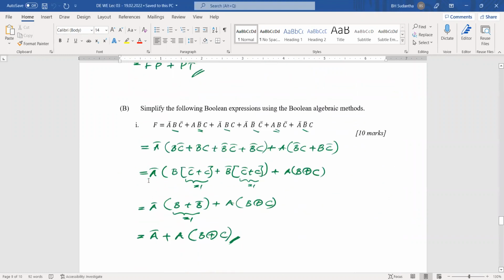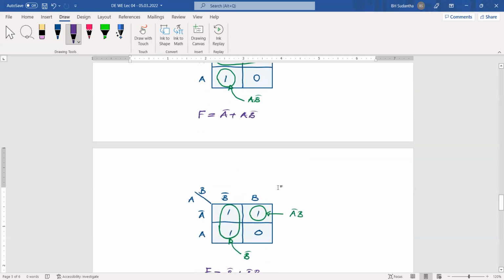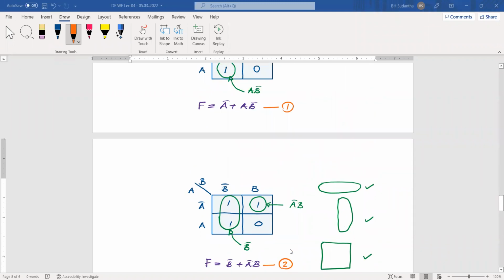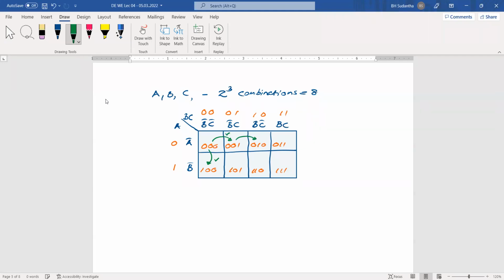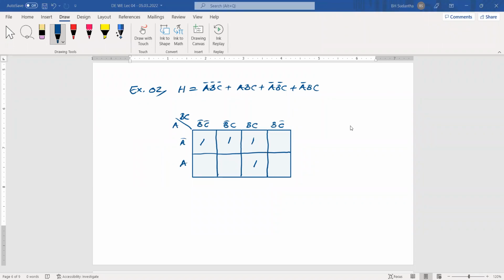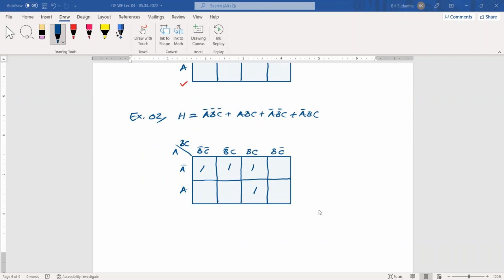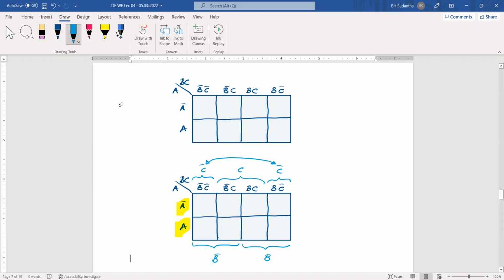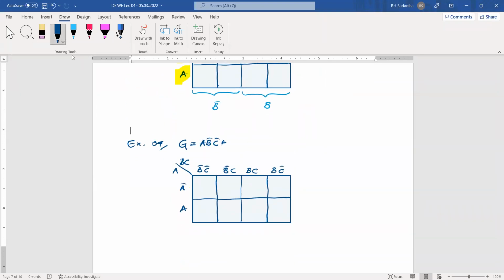Digital Electronics L4 WE